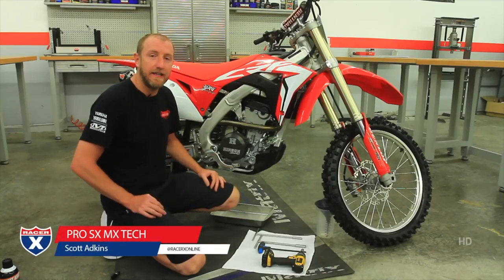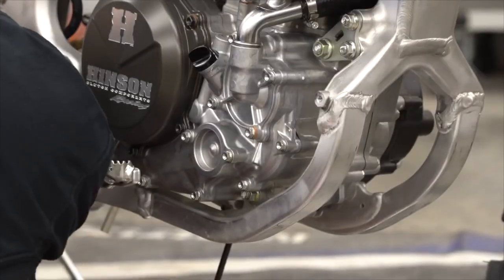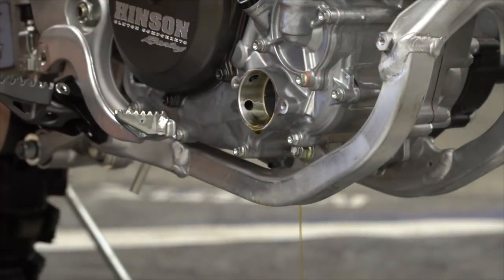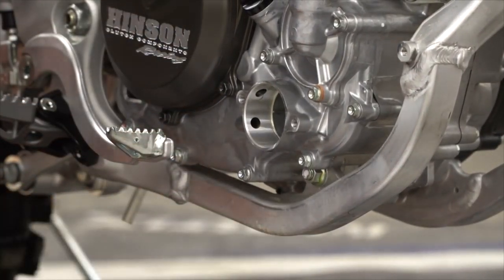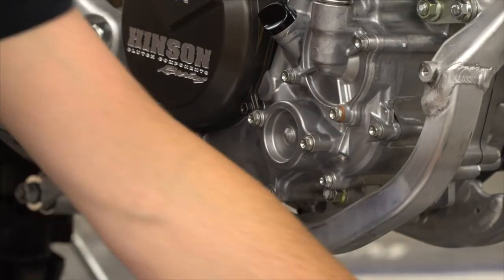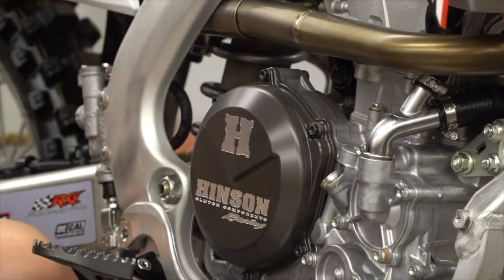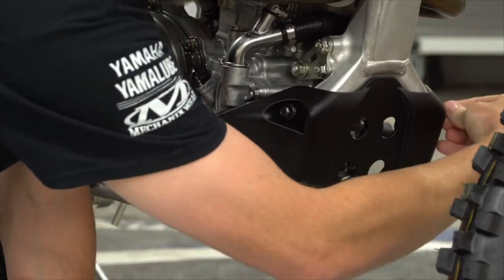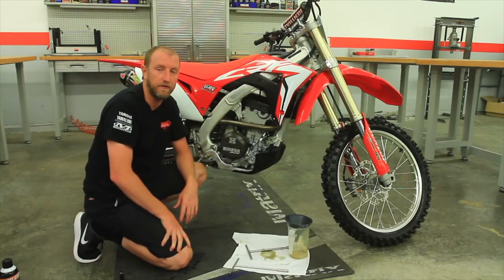Racer X Films: How to Change Oil on a Dirt Bike | Factory Tech Tip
Have you ever wondered how a factory mechanic would do a number of bike maintenance tasks? Well, wonder no longer. We have teamed up with Namura Technologies and former factory mechanic Scott Adkins of Pro SX MX Tech to show you exactly how the professional teams in the pits of Monster Energy Supercross and Lucas Oil Pro Motocross go about taking care of their rides.

Scotty's got credentials, too; he's worked as a mechanic on both series for 12 years and wrenched with some top talent like Nick Wey, Ryan Sipes, Jeremy Martin, and Christophe Pourcel, to name a few. So sit back, relax, and in this installment, you'll learn how to properly change your oil.

Changing your oil at a glance: Remove skid plate. Remove drain bolt. Let oil drain into oil pan. Remove oil filter. Clean out where the oil filter sits. Reinstall the drain plug. Reinstall the oil filter and make sure you read the face of the filter as it should note which side is the outside face. Hold in on the filter cover as you tighten the bolts. Measure the proper amount of oil, in this case it was 1250cc for this Honda CRF250R. Use a funnel to put oil back in. Reinstall the oil cap, and then reinstall the skid plate.

ABOUT NAMURA TECHNOLOGIES
Pistons and Gaskets Coming from decades of Powersports aftermarket manufacturing, Namura continues to impress riders and dealers alike with their aggressive development and innovative product design and manufacturing in MX and ATV Pistons and Gaskets. Based out of the suburbs of Minneapolis, Minnesota, Namura is taking piston quality and durability to another level.